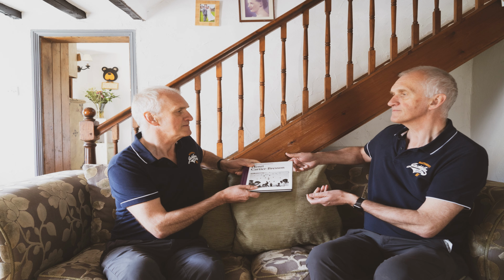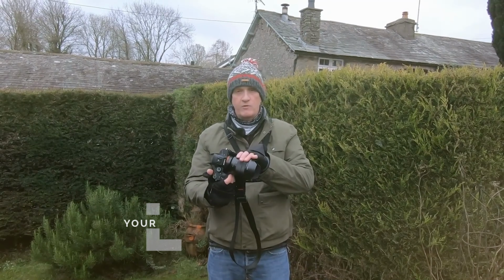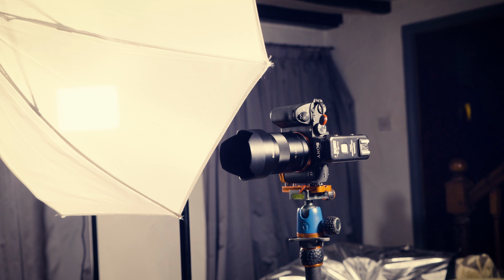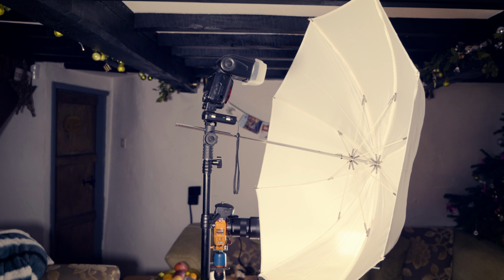Unlocking the Impossible: Sony Camera's Double Exposure Technique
In this captivating video, we unlock a secret look into the world of Sony Camera's Double Exposure Technique.

If you are a Sony use you will know there is no menu option that lets you take a double exposure in camera.  Prepare to embark on a journey of artistic mastery as we reveal the secret workaround to enable this feature. Step into the shoes of a true creative genius as we delve into the intricate process of mastering the art of double exposure. From understanding the technical nuances to exploring the boundless possibilities, this video is your comprehensive guide to unlocking your artistic potential. Discover the awe-inspiring versatility using this simple trick that lets you use a Sony Camera to get that Double Exposure Technique. Join us as we unravel the secrets behind harnessing the full potential of this revolutionary technique. Learn how to create stunning visual symphonies with every click, allowing your imagination to run wild and your artistry to flourish. Whether you're a seasoned photographer or a passionate beginner, this video takes you on a transformative journey to unlock the impossible. Embrace the power of Sony Camera's Double Exposure Technique and witness your creativity soar to new heights. Don't miss out on this chance to truly master the art of double exposure. Hit the play button now and let your creativity unfold like never before!

Explore the world of photography, unleash your creativity, and take your skills to new heights with our help.

About Us:

I am Richard Gill and I am a professional photographer.  On this channel I share with  you photography tips to help you become a better photographer.   You might be someone with more time on your hands and looking to develop your hobby, or maybe you are thinking about a career change and want to use photography to generate some income for you as a side hustle or as full time job.   My videos will show you all the fundamentals of photography from composition to more advanced topics like using flash and drones.

Gear
Wex (UK)